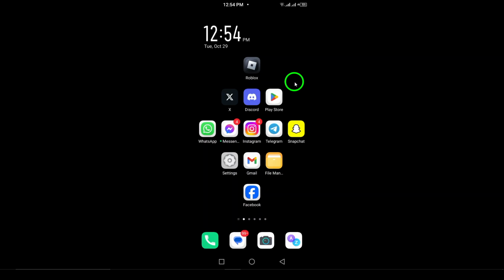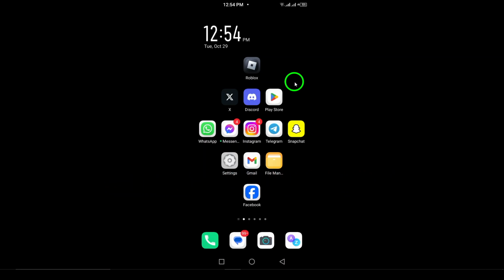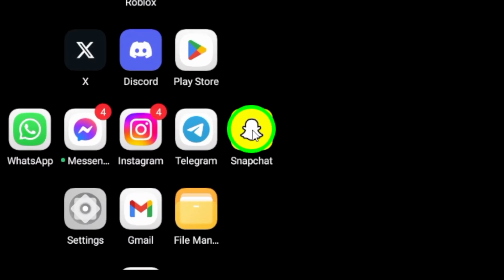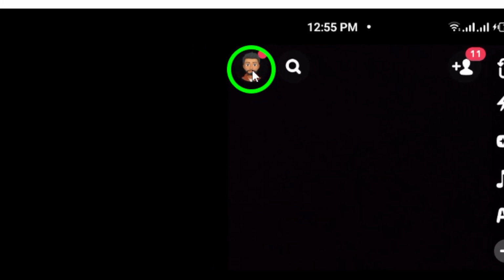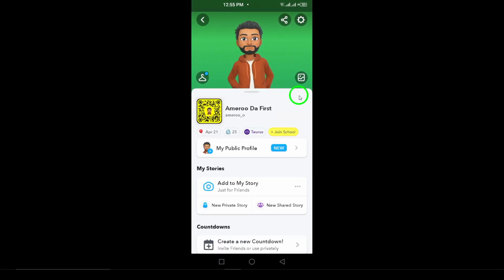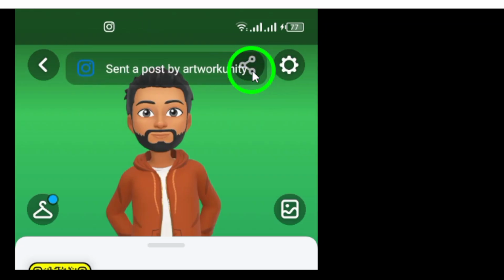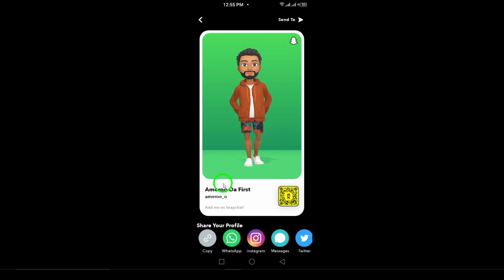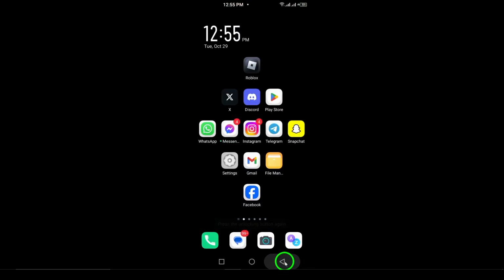How To Share Your Snpachat Profile Link (Updated)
Learn how to share your Snapchat profile link easily! In this video, we’ll guide you through the simple steps to connect with friends and promote your account.

Steps:
1. Open Snapchat: Launch the Snapchat app on your phone.
2. Go to Your Profile: Tap your Bitmoji or profile icon in the top-left corner.
3. Tap the Share Icon: Tap the three dots (more options) or the share icon next to your username.

Chapters:
00:00 Intro
00:12 Soultion
01:05 Outro